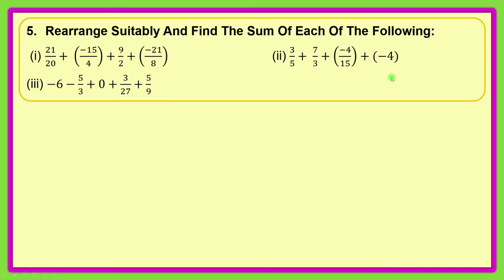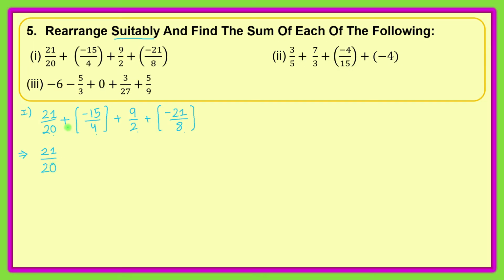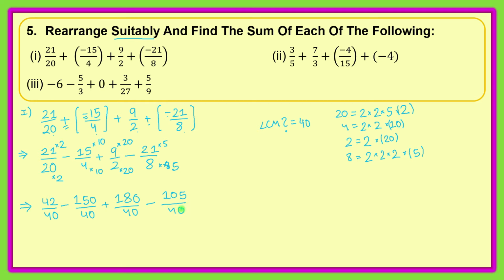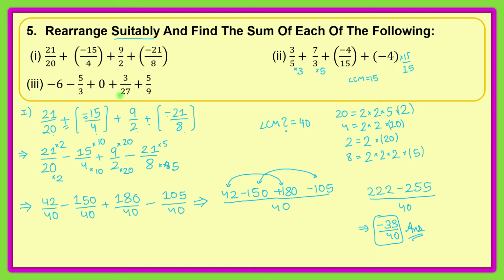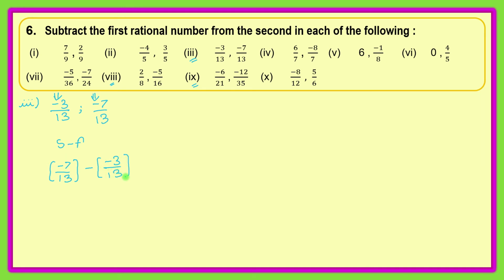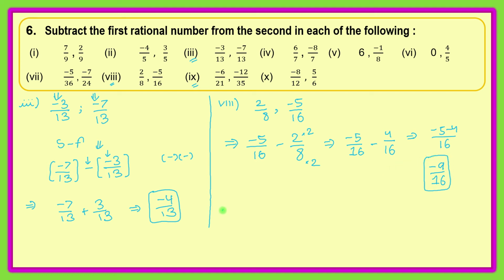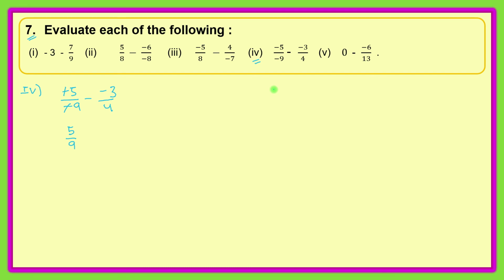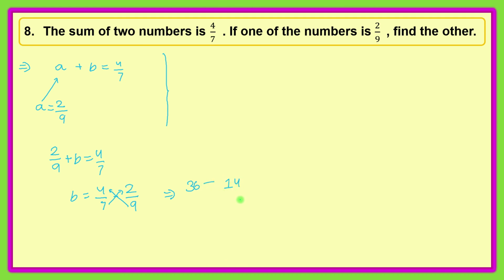Class 8 || EXERCISE_1.2 Questions- 5 to 8 || CBSE Mathematics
5. Rearrange Suitably And Find The Sum Of Each Of The Following:
 (i) 21/20+ ((−15)/4)+9/2+((−21)/8)   (ii) 3/5+  7/3+((−4)/15)+(−4)  (iii) −6−5/3+0+3/27+5/9

6. Subtract the first rational number from the second in each of the following :
 (i)   7/9 , 2/9  (ii)   (−4)/5  ,   3/5        (iii)  (−3)/13  ,   (−7)/13     (iv)   6/7 , (−8)/7    (v)      6 , (−1)/8       (vi)     0 , 4/5
(vii)   (−5)/36 , (−7)/24 (viii) 2/8 , (−5)/16    (ix) (−6)/21 , (−12)/35    (x) (−8)/12  ,   5/6

7. Evaluate each of the following :
 (i)  - 3  -  7/9  (ii)   5/8  −  (−6)/(−8)        (iii)  (−5)/8   −  4/(−7)     (iv)   (−5)/(−9) -  (−3)/4    (v)    0  -  (−6)/13  .

8. The sum of two numbers is  4/7  . If one of the numbers is 2/9   , find the other.

Thanks,
DAG Education